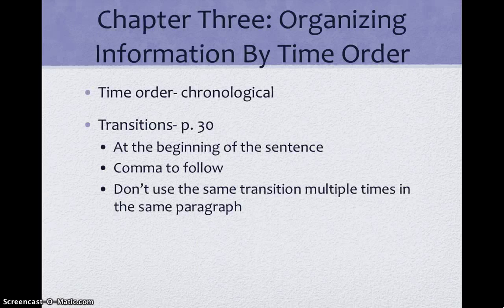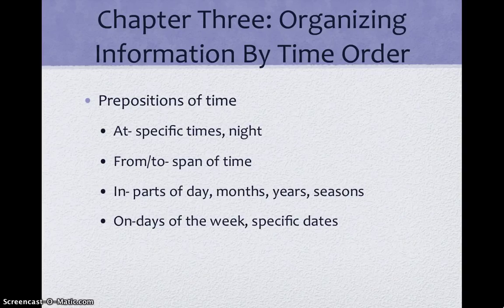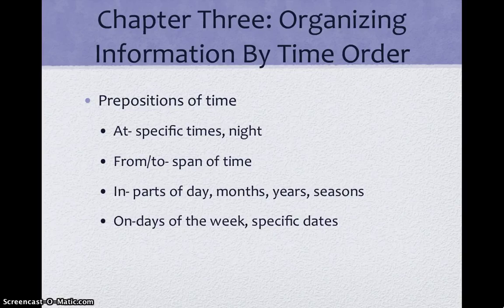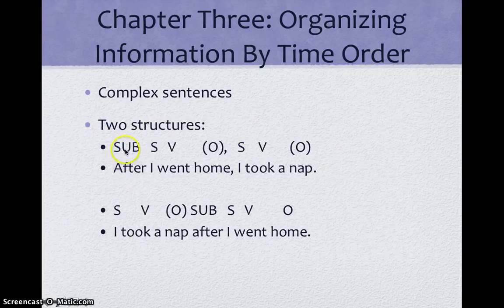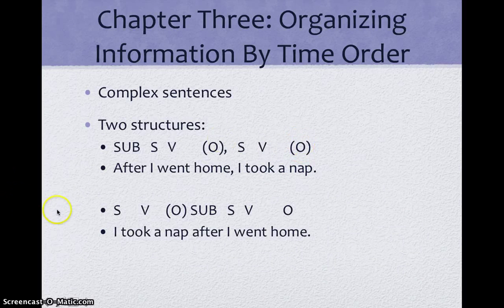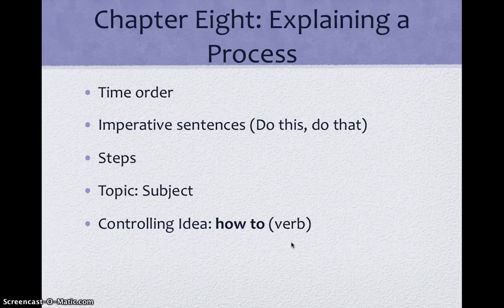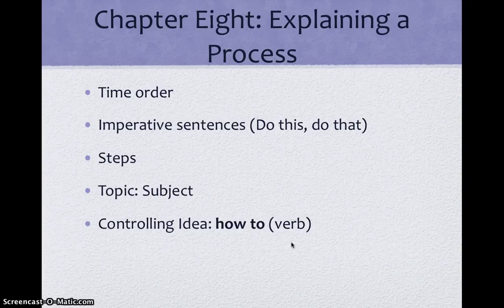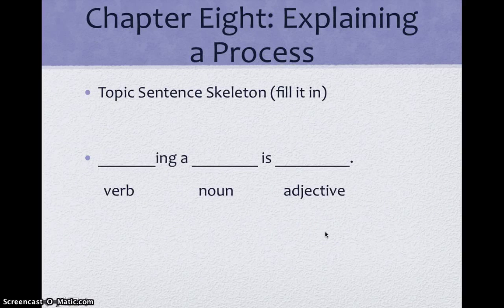Unit 4 REVIEW: TiME ORDER and PROCESS WRITING